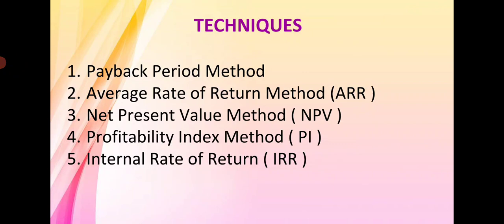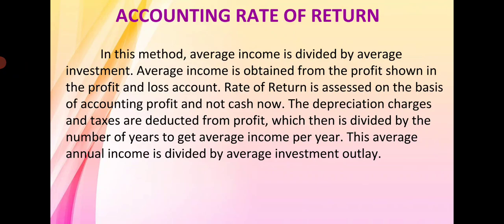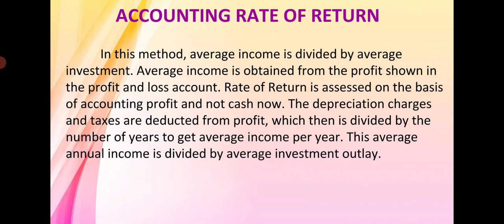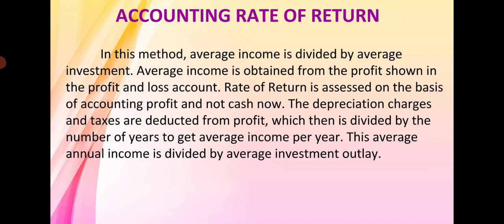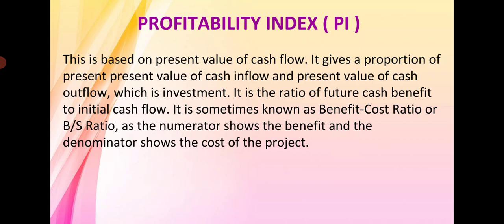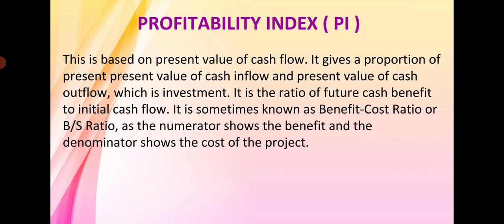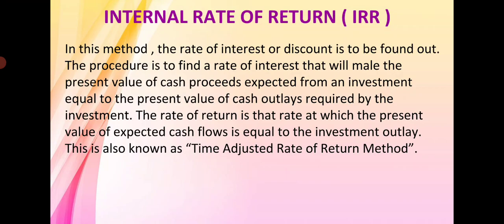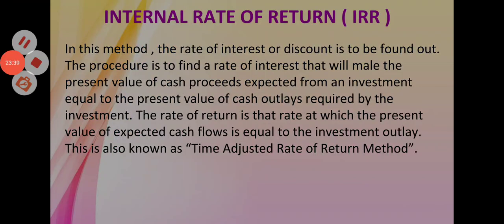B.B.A. SEM - 4 CORPORATE FINANCE UNIT - 1 PART - 4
Methods of Capital Budgeting